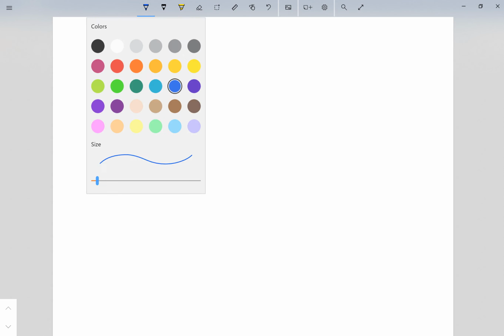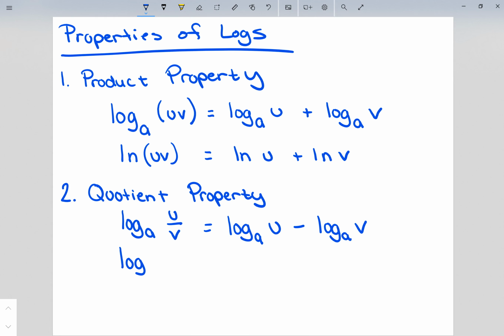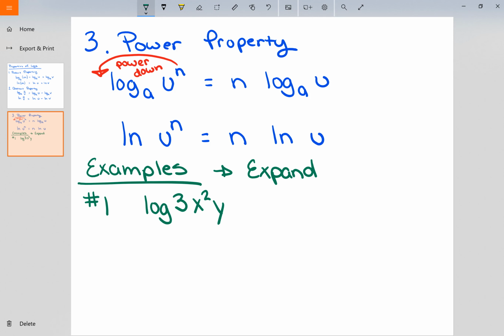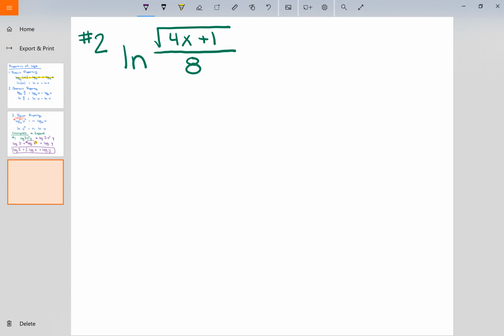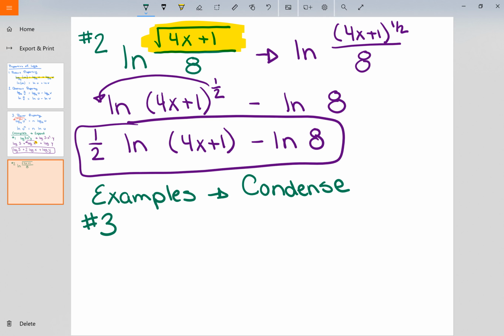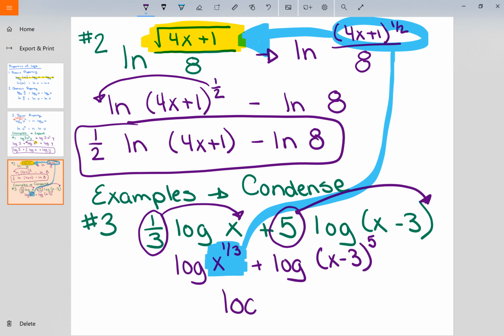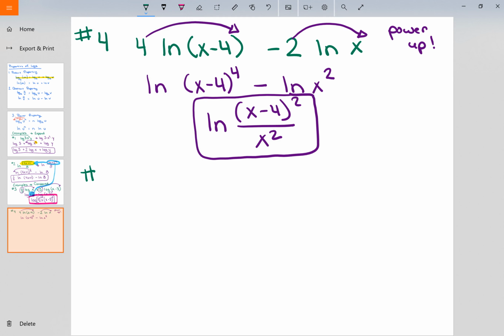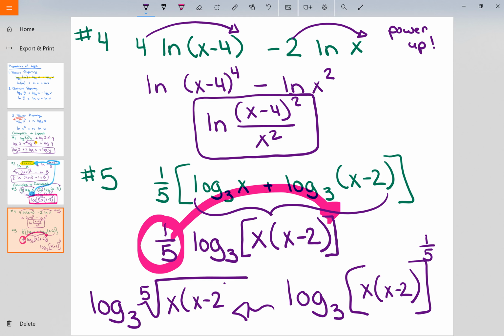Properties of Logs